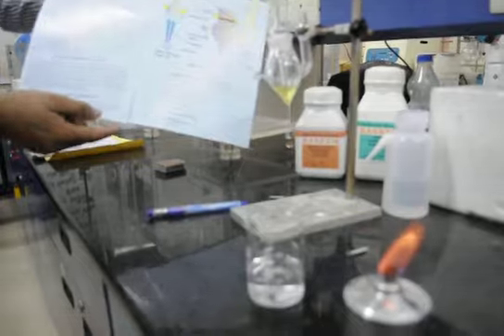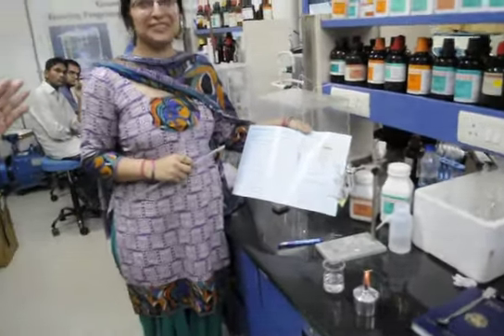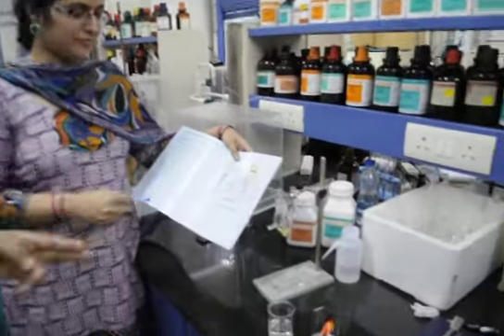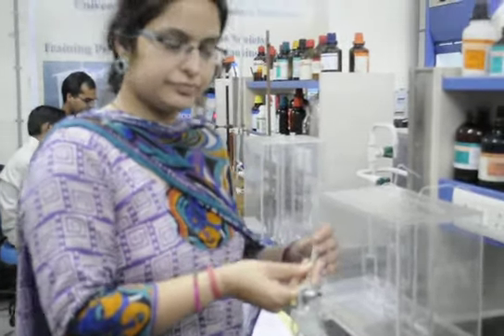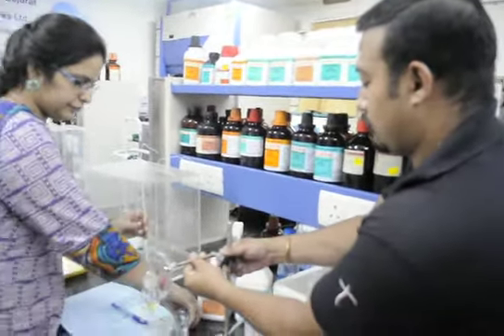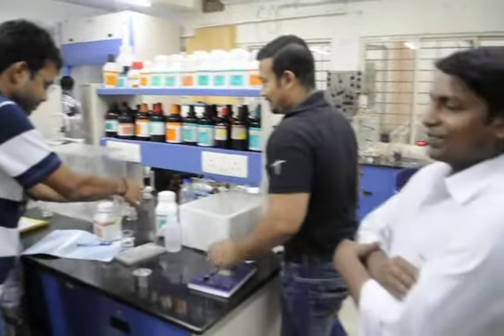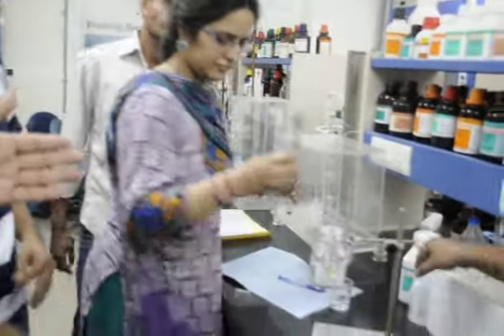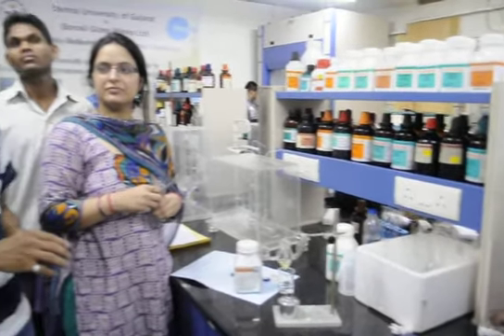Organic Chemistry Lab: Extra elements detection with NOSIA Part 1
Team of scientists doing experiments with NOSIA: Abhishek Chandra, Sachin B. Undre, Milan Trivedi, Dr. Vinod Kumar Singh, Shanti Lal, Jyoti Khanna, Parth Malik, Gajendra Inwati. Bharat B. Rathod recording the experimentation and Prof. Man Singh narrating demo, School of chemical sciences, central university of Gujarat, Gandhinagar.